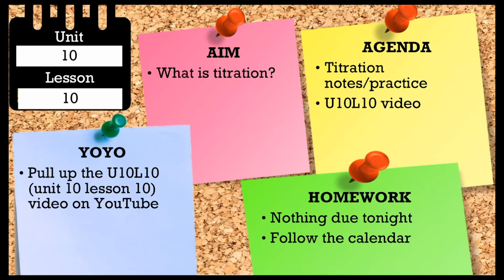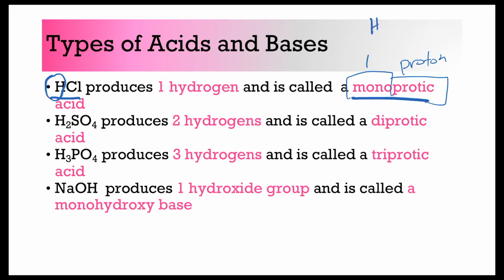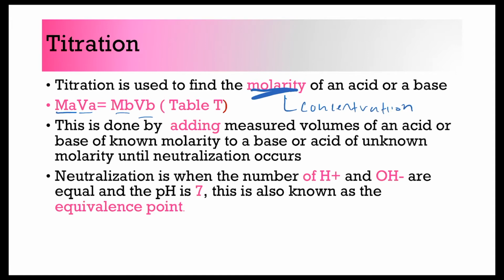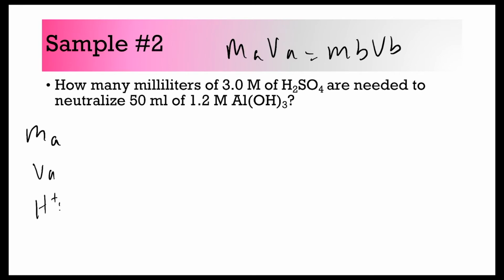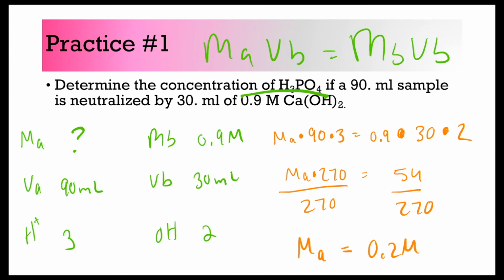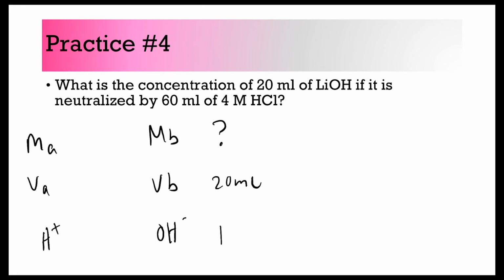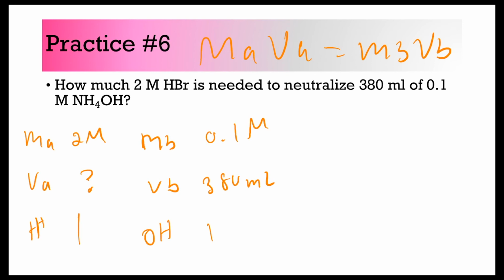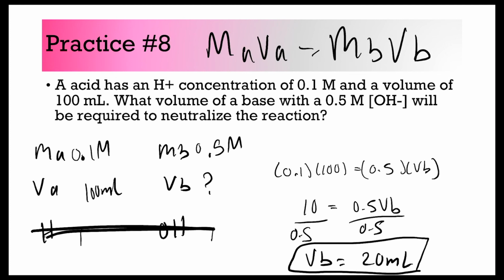U10L10 - Titration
Watch this and follow along to the Titration Calculation note sheet.